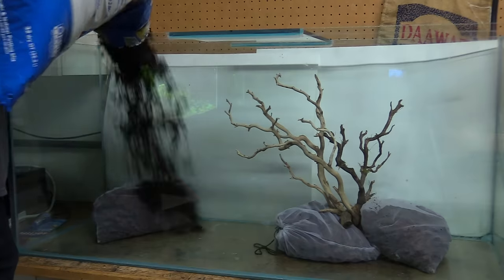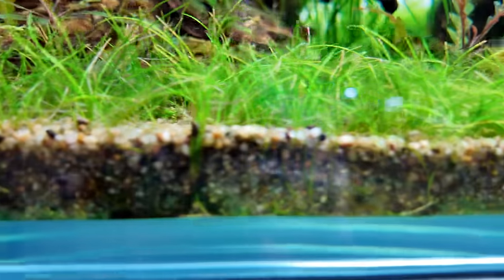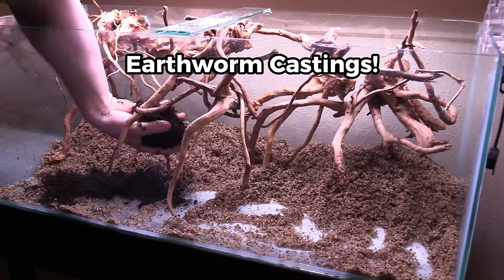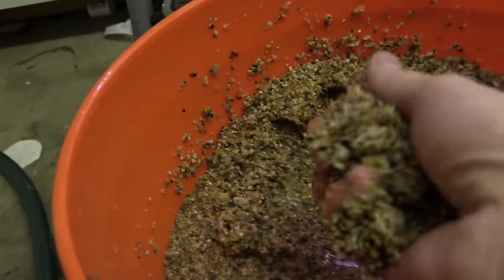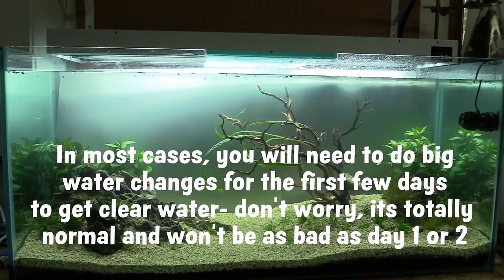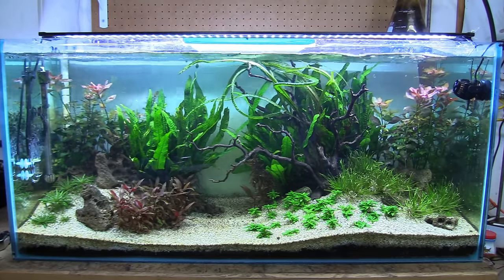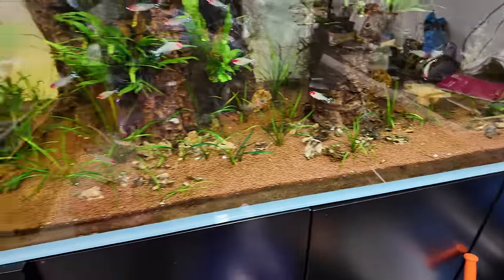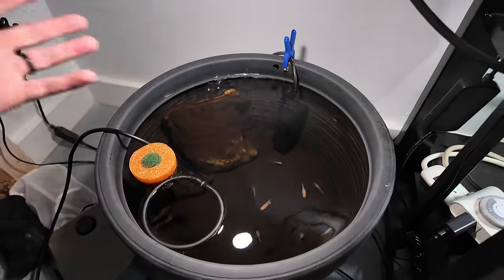Why I Don't Use Dirt In My Fish Tanks...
🦐 LEGIT. Fish Food

🌿 Aquarium Plants
🔥 Active Substrates